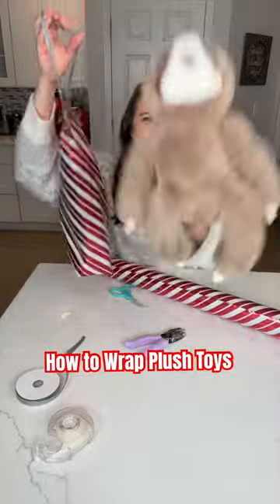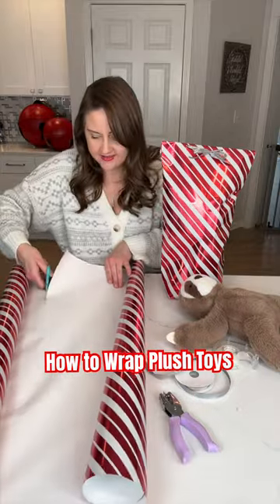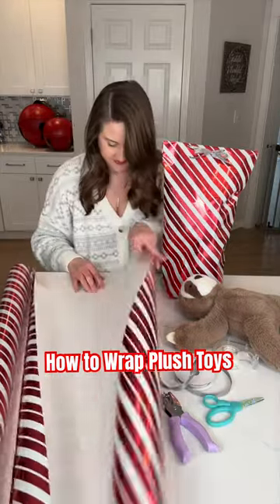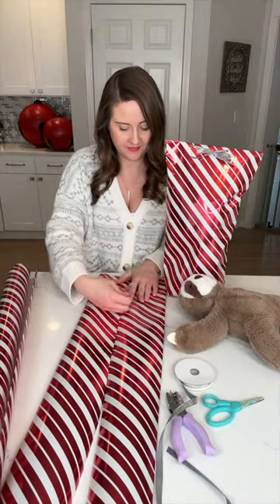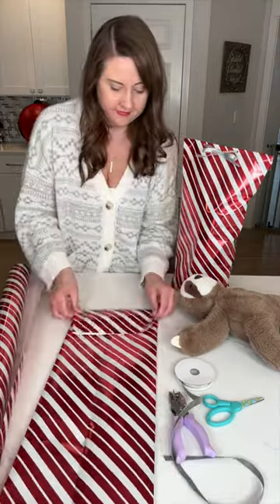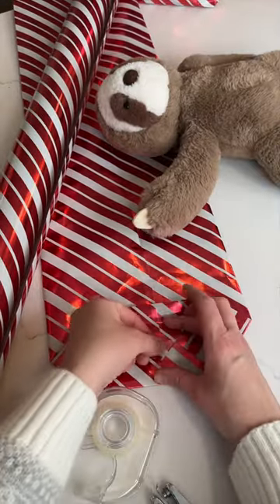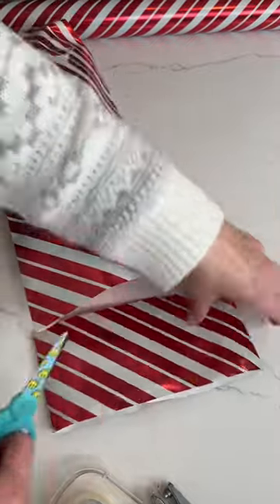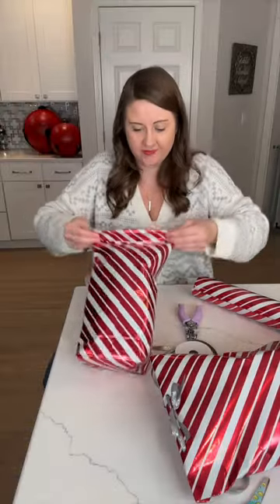How to Wrap Plush Toys